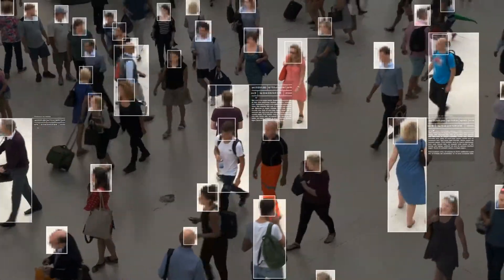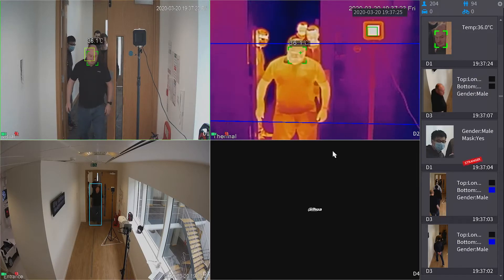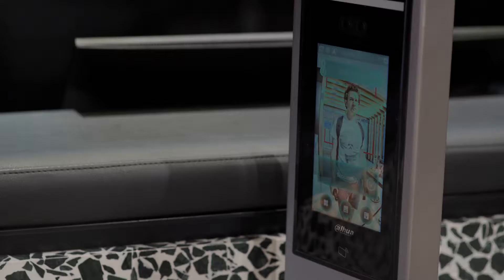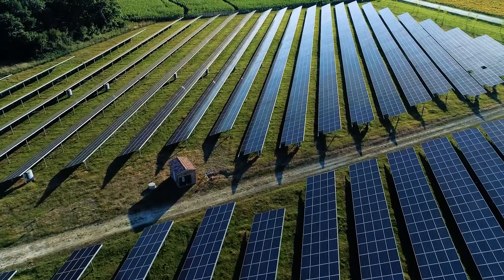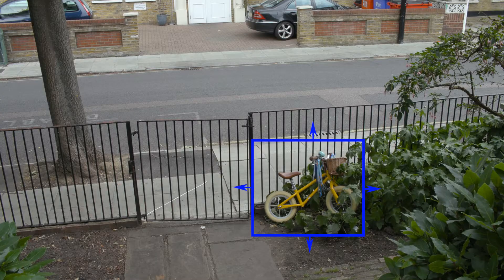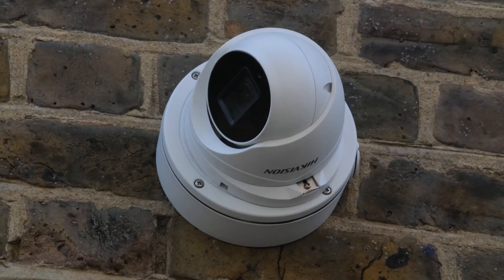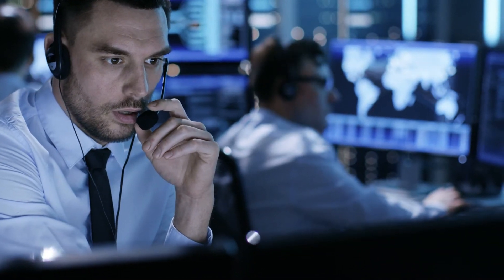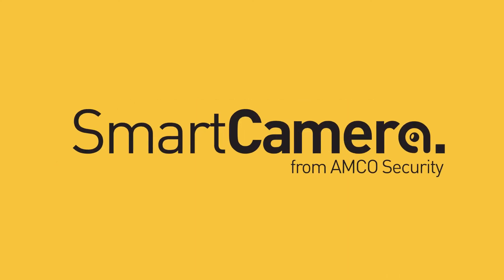SmartCamera AI CCTV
An introduction to SmartCamera.Services AI CCTV product offering - giving insights into how to use Artificial intelligence with CCTV.